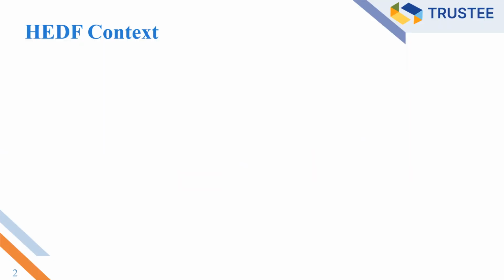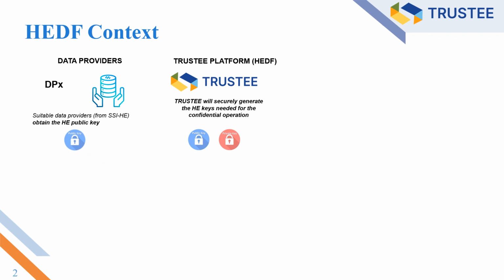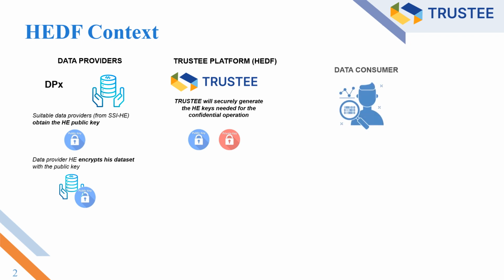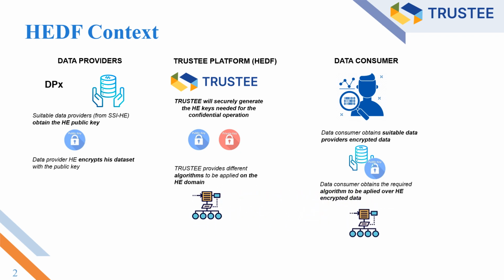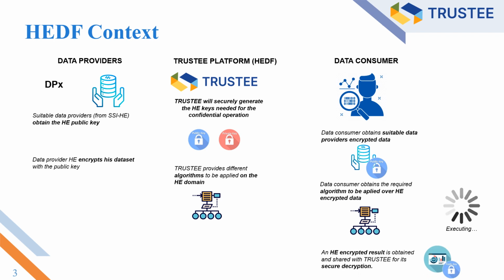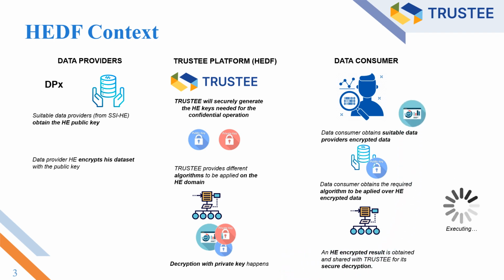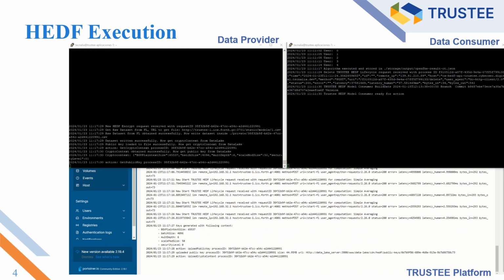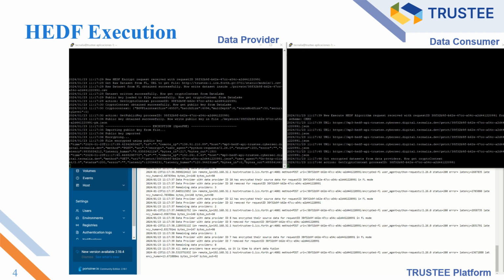TRUSTEE | Homomorphic Encryption Data Fusion (HEDF)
This video presents the Homomorphic Encryption Data Fusion (HEDF) component developed in TRUSTEE by TECNALIA. The HEDF component aims to provide confidentiality to the data-sharing process between data providers and data consumers, as well as confidentiality to the process in operation over the fused data from different data providers.